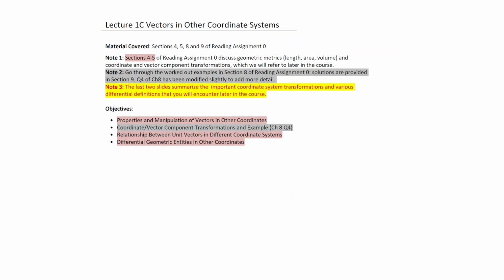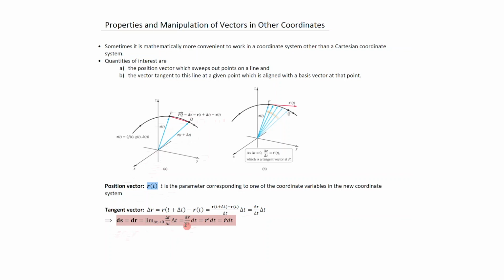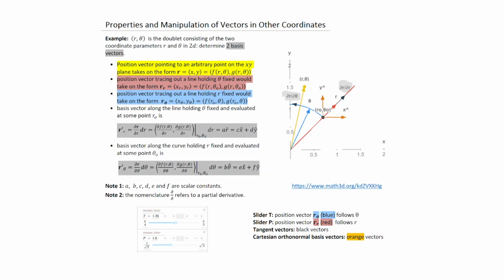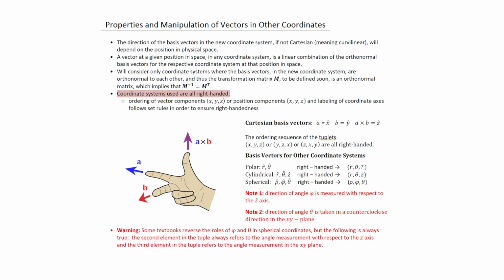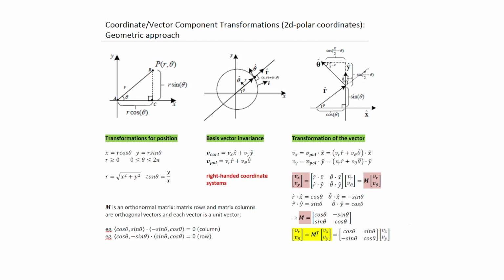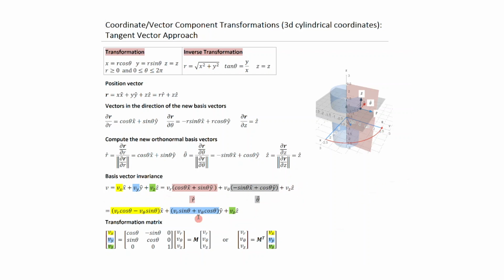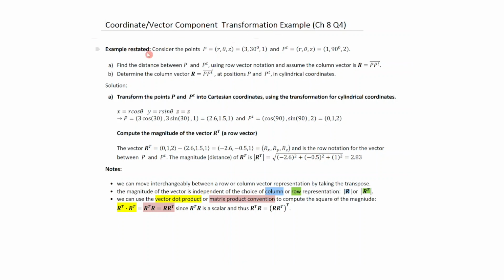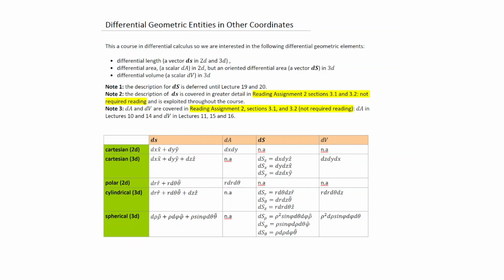MAT291 Lecture 1C